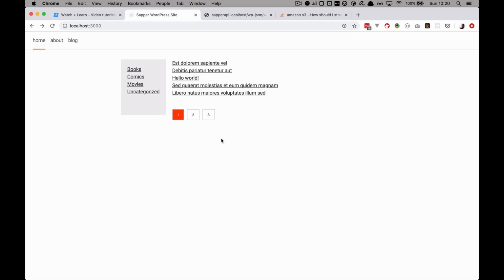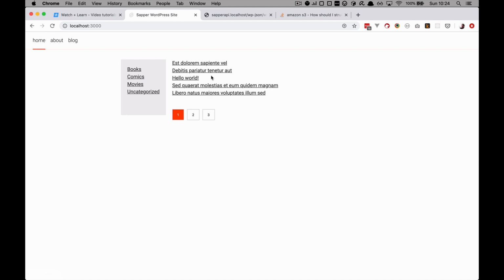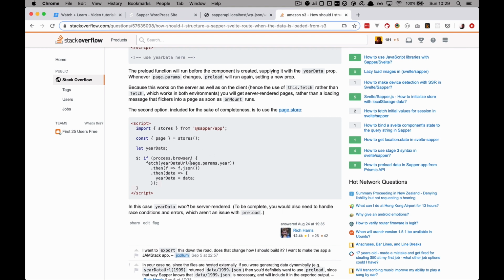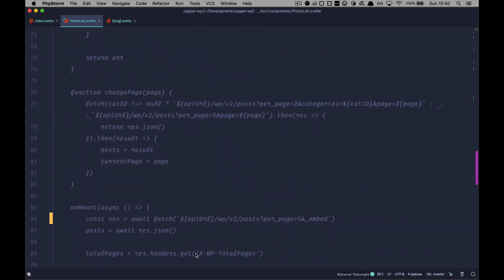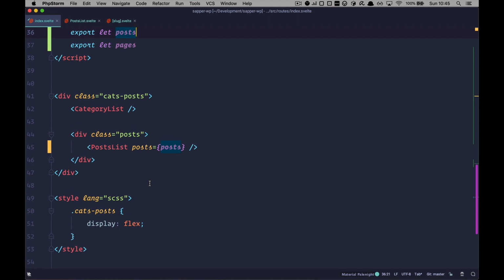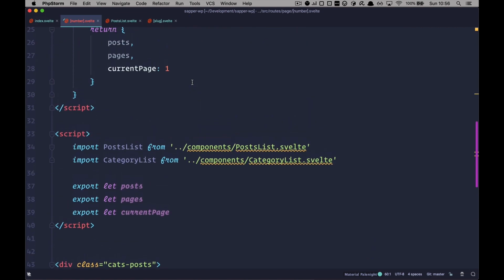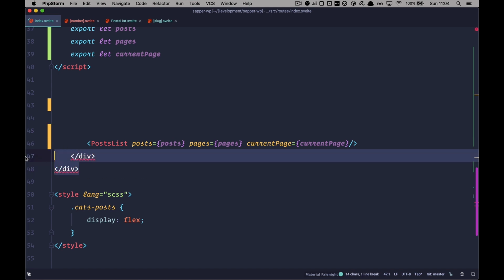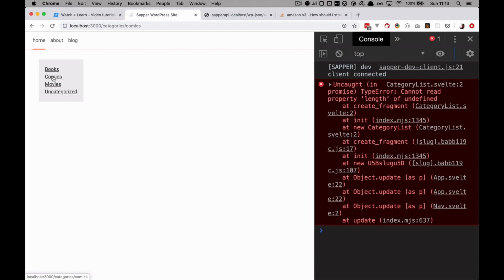Creating Svelte, Sapper and WordPress Website - Part 05 - Refactoring - Making It SSR Ready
In this episode we are going to refactor our Sapper and Svelte code to make it ready for Server Side Rendering or SSR

In the previous episode I told you that our method for retrieving posts from our WordPress REST API was not exactly ideal, because it won't be server side rendered. And we actually want that, so that our site would be more performant and so that we can get all SEO benefits.

So in this episode we are going to refactor our Sapper and Svelte code to make it SSR ready, and that we can reap all of the benefits that we get from that once we put our site online.